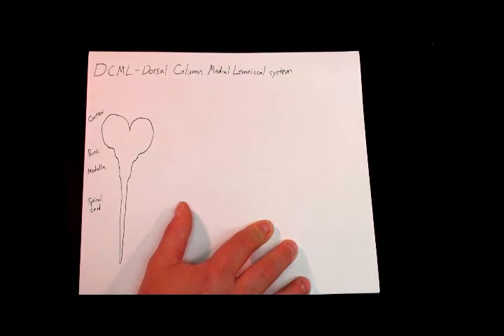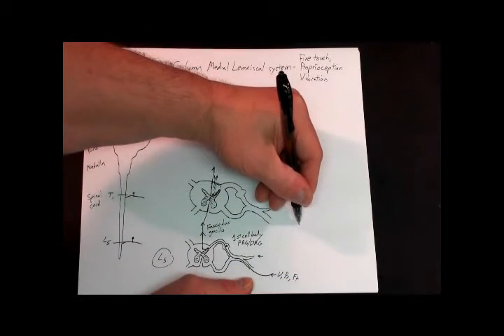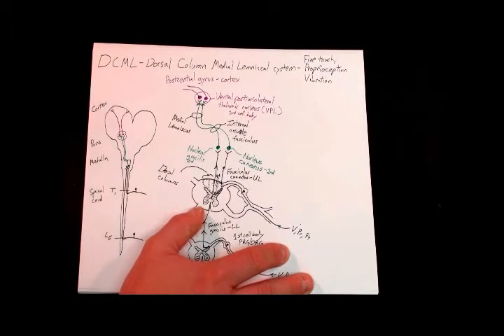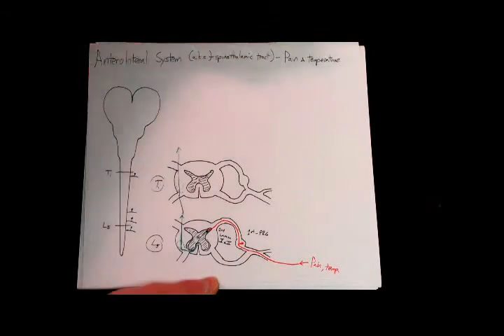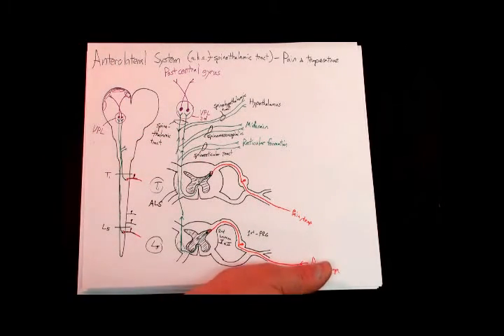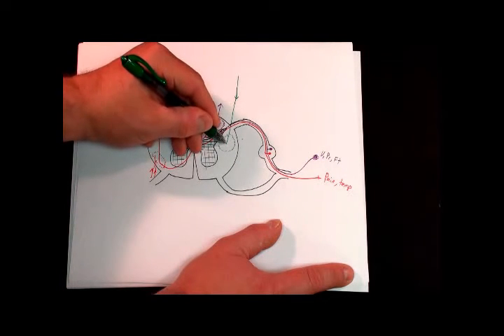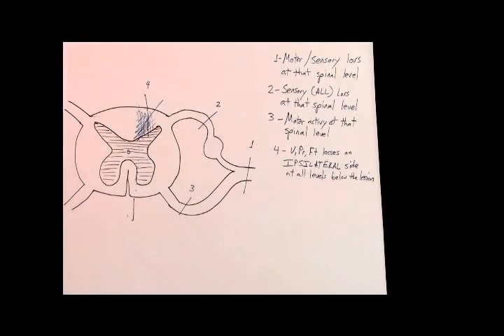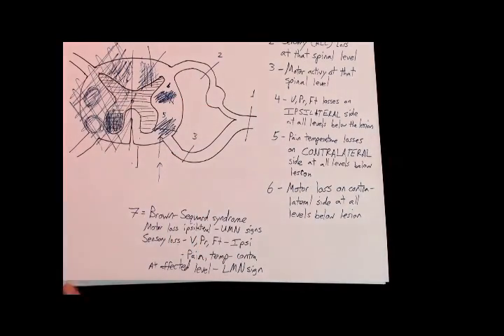Medical neuroscience - Somatosensory pathways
This is a brief (well... 40 min) video that describes the somatosensory tracts from the body back to the cortex.  The dorsal column-medial lemniscal system and anterolateral system are discussed along with some spinal cord lesions.